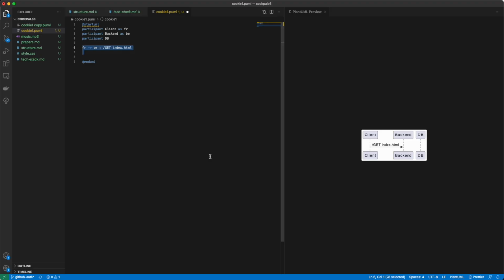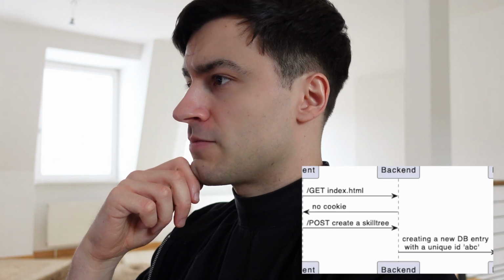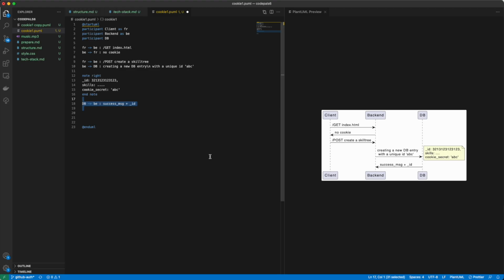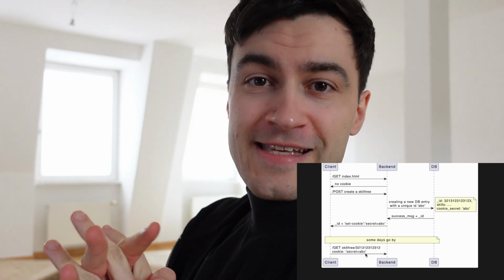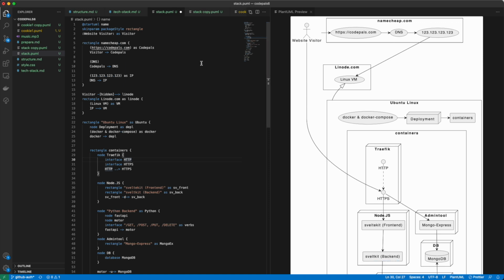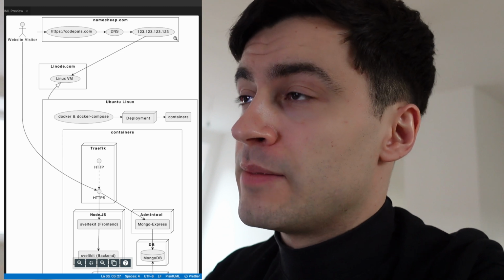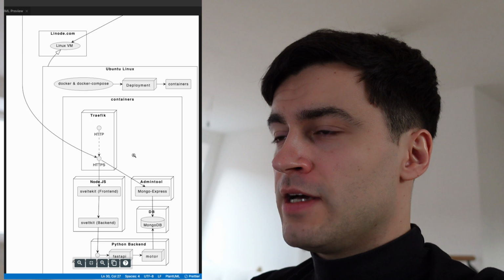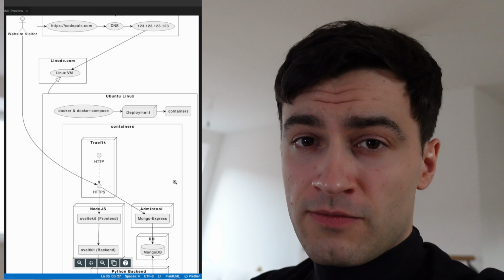Codepals DevLog #6 - Authentication Sequence Diagram / Component Diagram PlantUML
I'm building the first tandem platform for developers. In this Vlog you can see how I make progress.

Bonus: Count the amount of me using 'and' as a filler / clutter word. :)